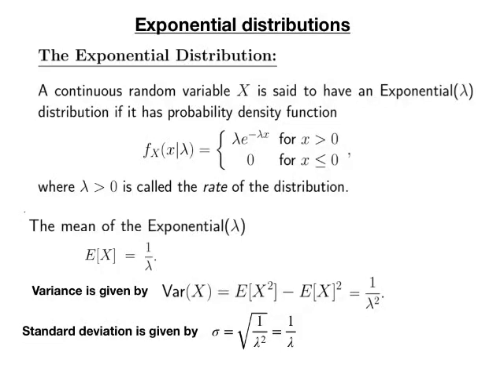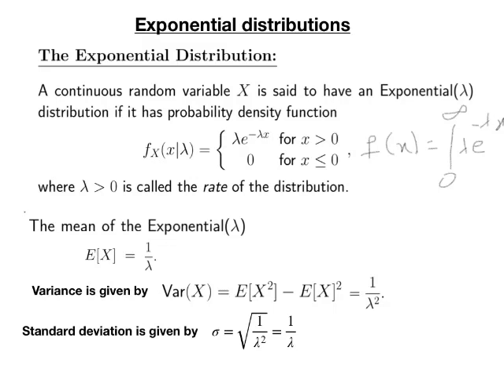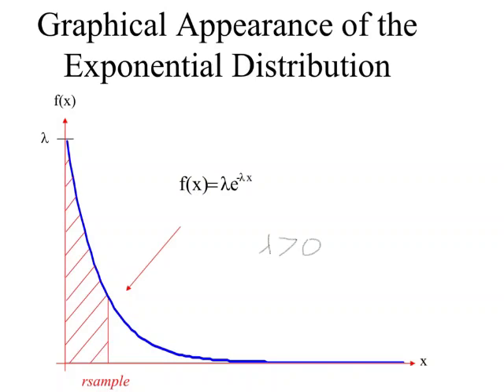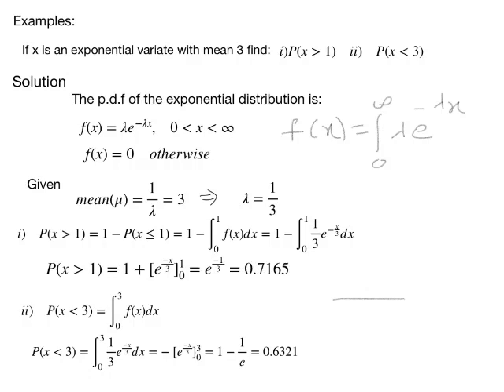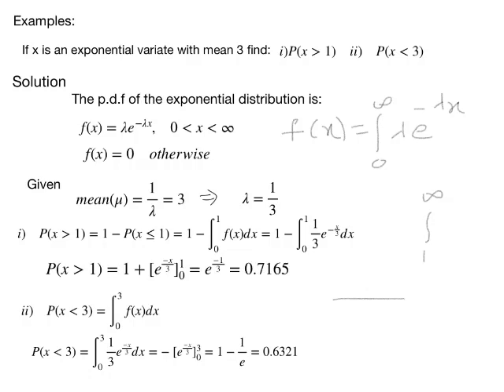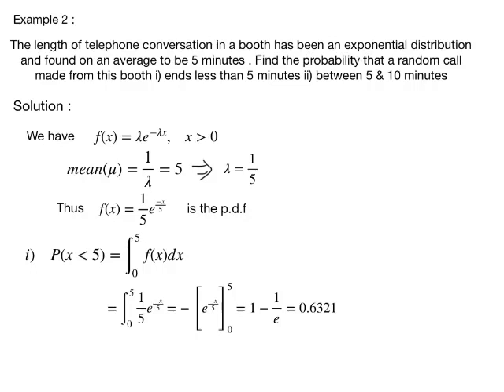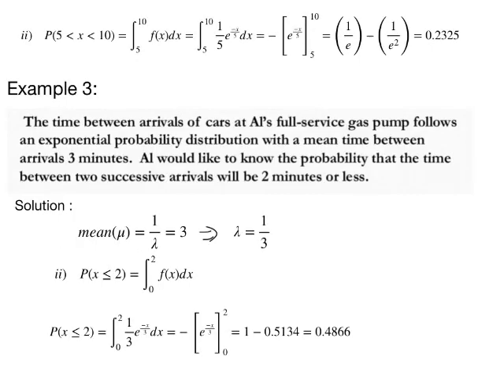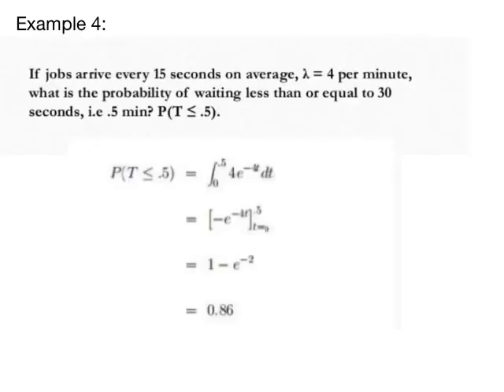Exponential distribution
Video from Geetha Karanth